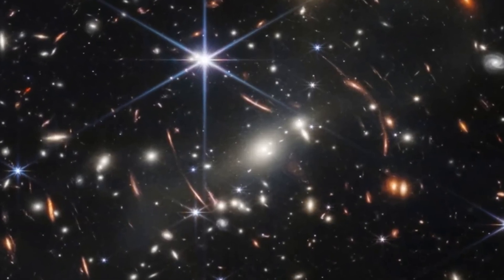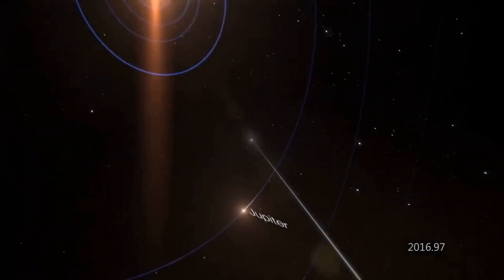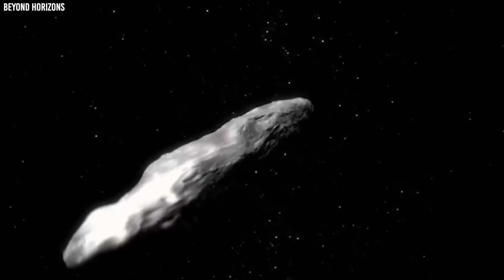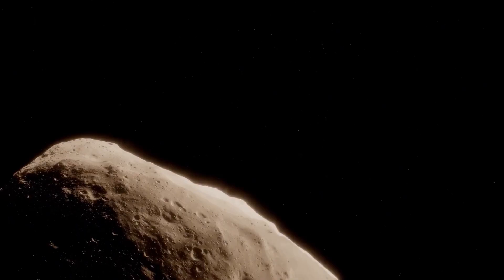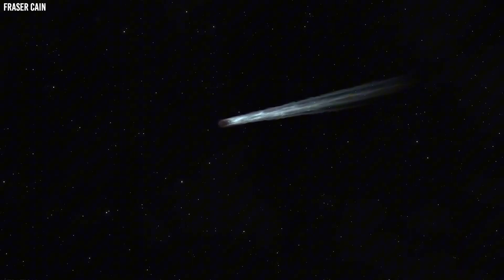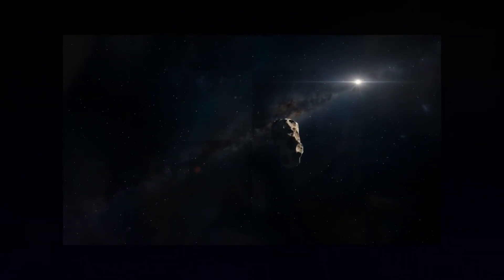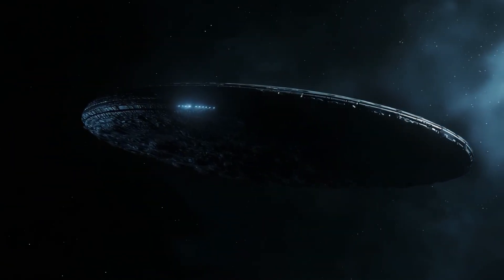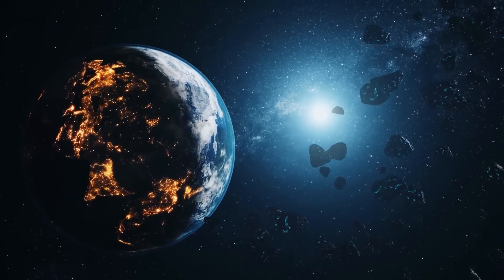3I_ATLAS Update_ Why Is It Turning Green As It Approaches Earth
3i Atlas is now making its closest pass by Earth, and we’ve been tracking it closely throughout its journey. For months, observers have followed its unusual jets that seemed locked in place, the presence of industrial nickel in its composition, and the mysterious maneuver that occurred while it was hidden behind the Sun. Now, a fresh development has appeared. As the object draws nearer, telescopes are detecting a greenish glow surrounding it, along with new shapes emerging within its gas cloud. This raises an obvious question: can an ordinary comet really turn green and develop new features this close to Earth, and what if the most important changes are unfolding right now in full view?

If you’ve been watching the latest images of 3i Atlas, the most noticeable change is also the most puzzling. The comet isn’t simply becoming brighter as it approaches Earth. It’s also developing a distinct green glow that wasn’t present before, and that combination has scientists paying very close attention. So what are these new observations actually showing? Put simply, the comet’s coma—the hazy envelope of material surrounding its solid nucleus—is now brighter overall and significantly greener than it was earlier in its path. This isn’t a subtle shift either. When recent images are compared with observations from just a few months ago, the difference is clear.